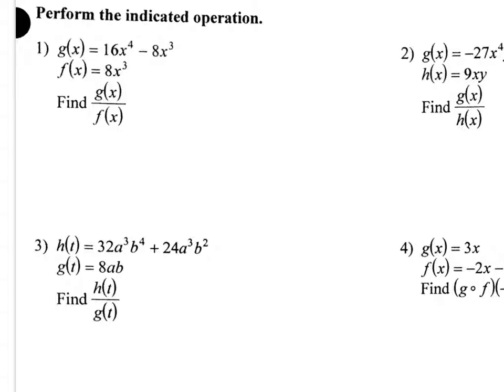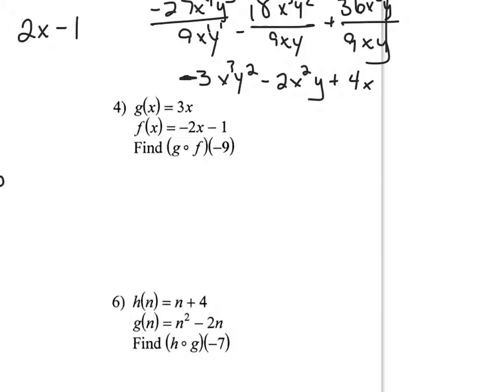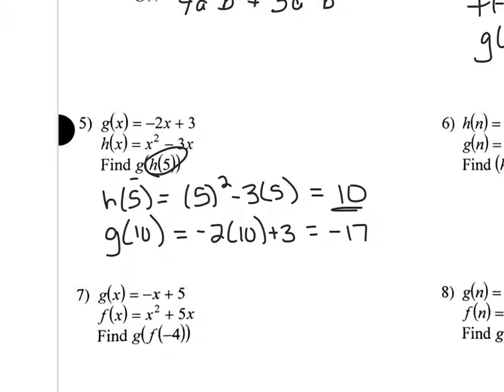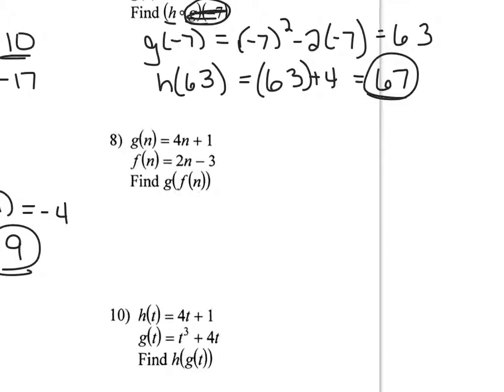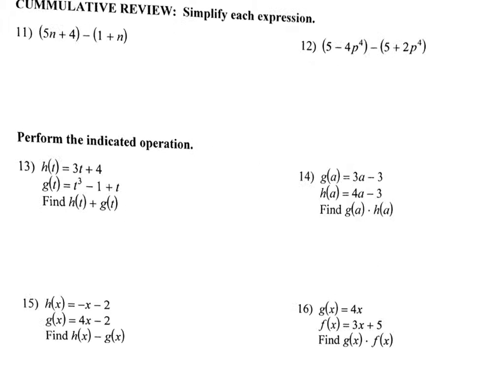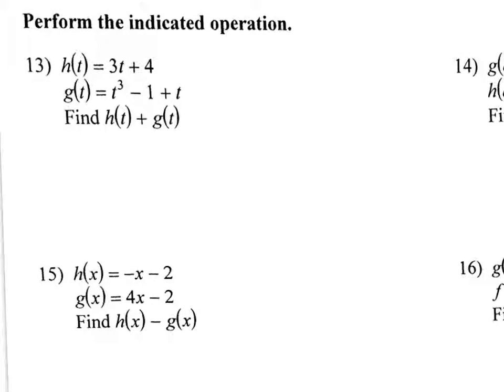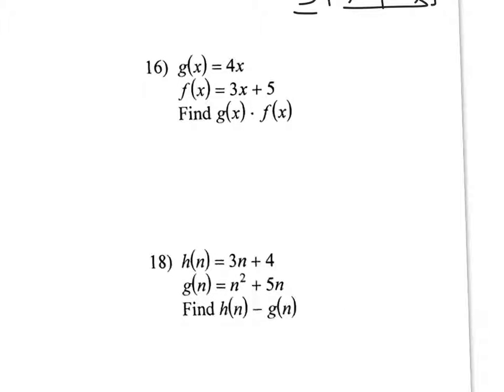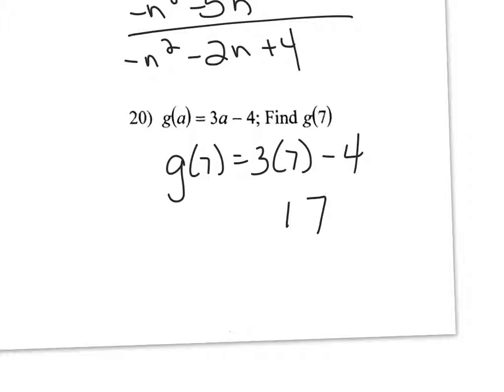Review sheet answers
October 1st review sheet